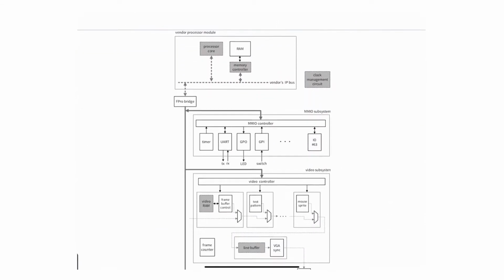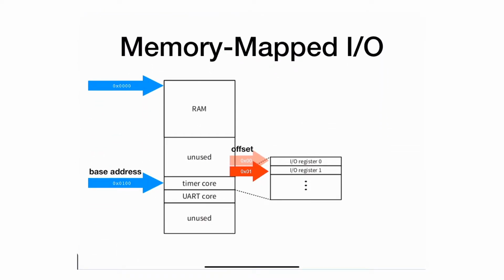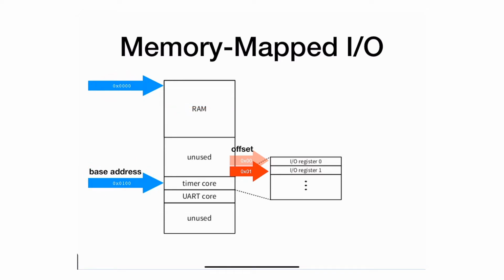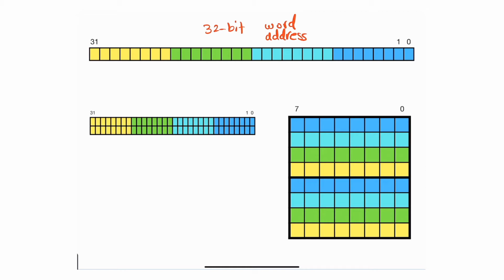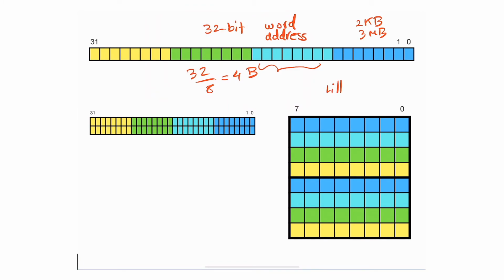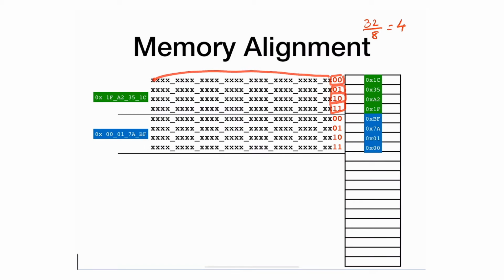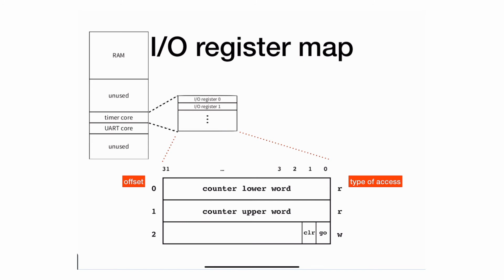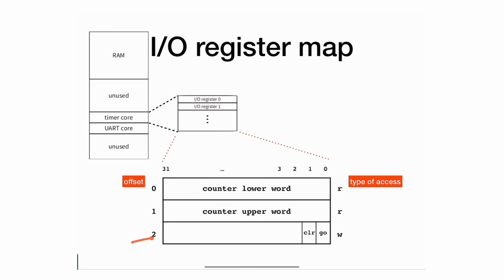M6 - 5 -Memory-Mapped I/O